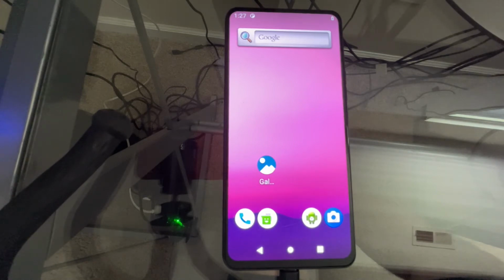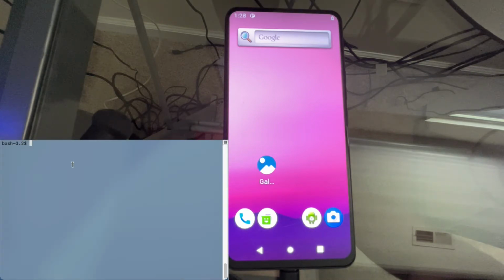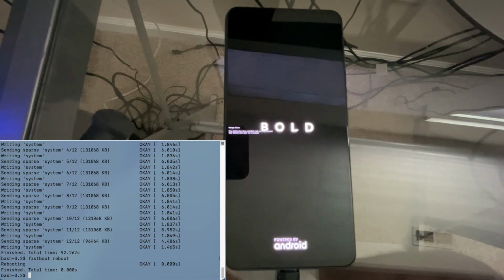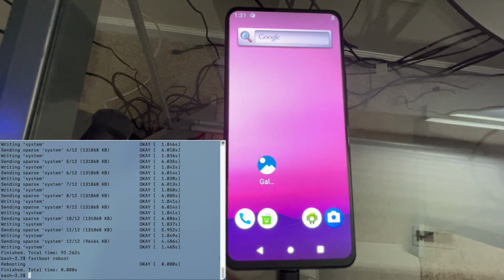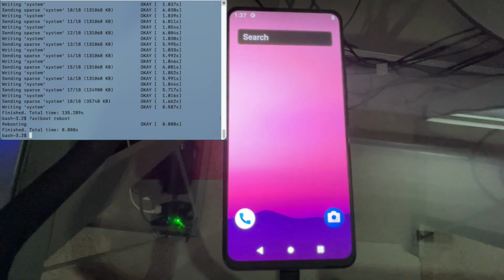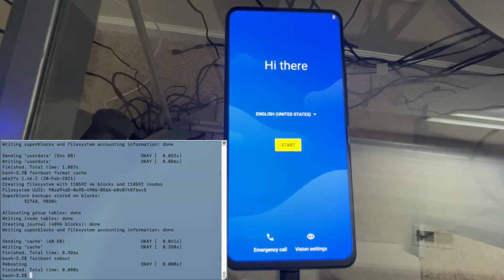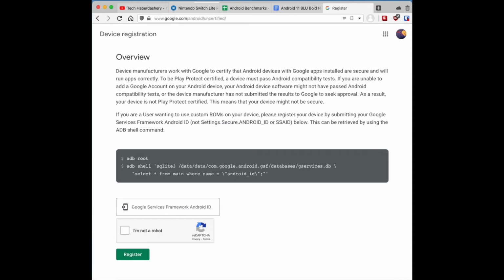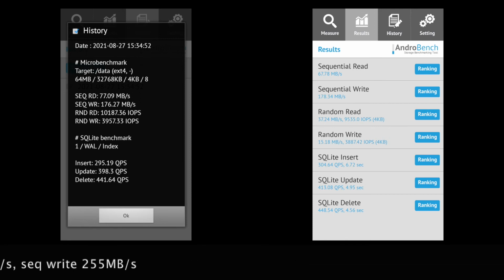BLU Bold N1 - Android 11 (AOSP GSI)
Been a year since I pulled this thing out! My previous videos had people asking how (and what) I had flashed on the BLU Bold N1. So here we go: 3 variations on the AOSP Generic System Image, provided by Pierre-Hugues Husson. Github:

Track: Lo-fi Type Beat - “Lovely”

Track: Lo-fi Type Beat - “Promise”

Track: Lo-fi Type Beat - “Loving You”